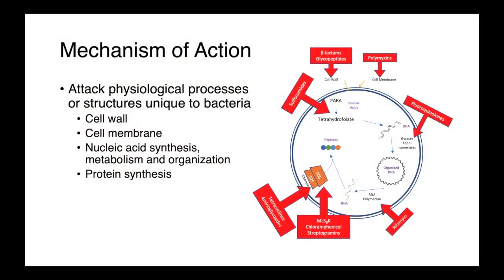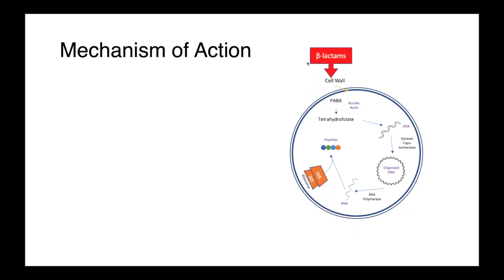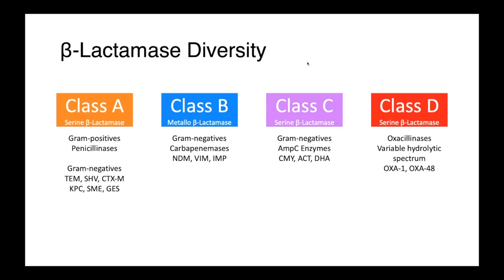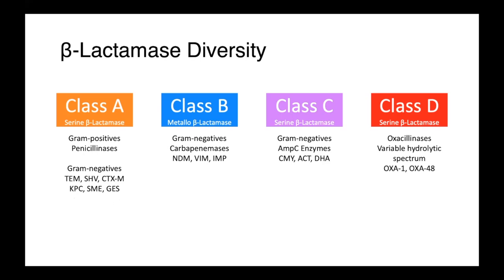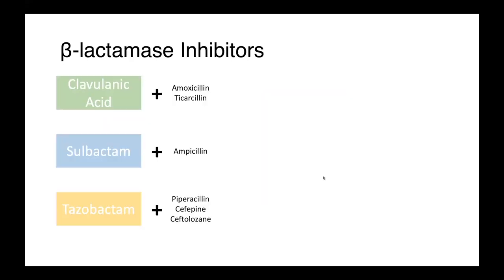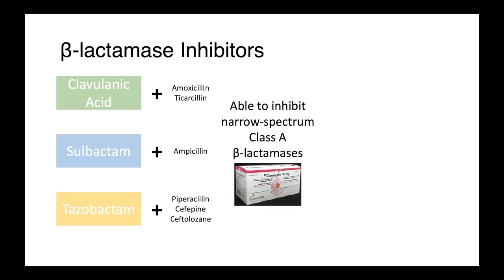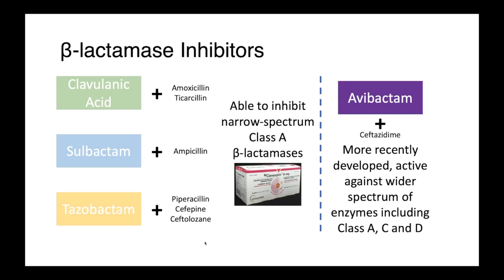Beta-lactamase Inhibitors - 5 Minute Antimicrobials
In this video I briefly describe the mechanism of action of beta-lactase inhibitors. I go over which drugs are available (clavulanic acid, sulbactam, tazobactam and avibactam), and the different types of bacterial beta-lactamases (CTX-M - ESBL, NDM-1, OXA-48) and how they may or may not be inhibited by each drug.